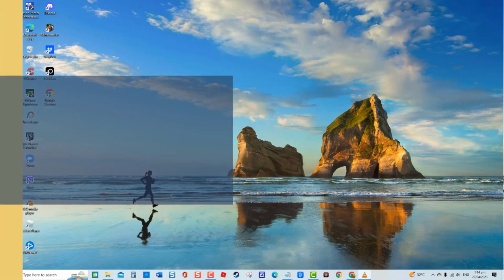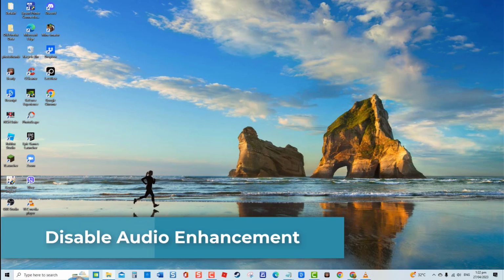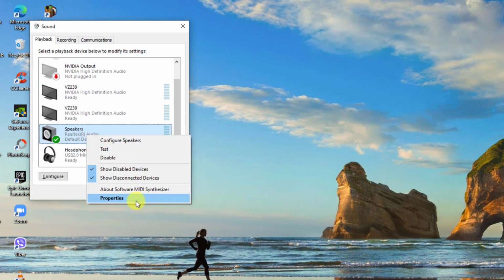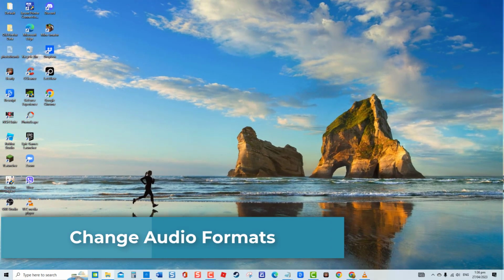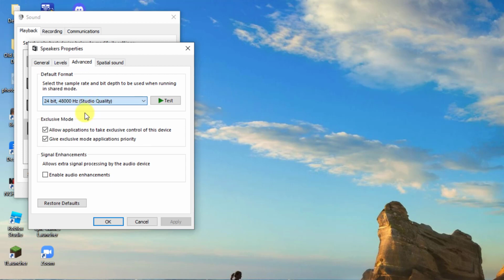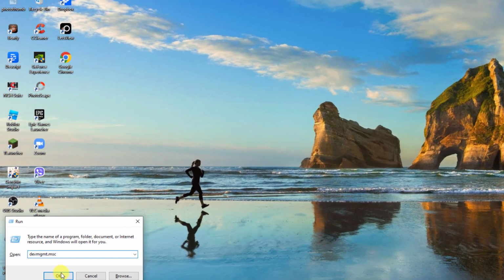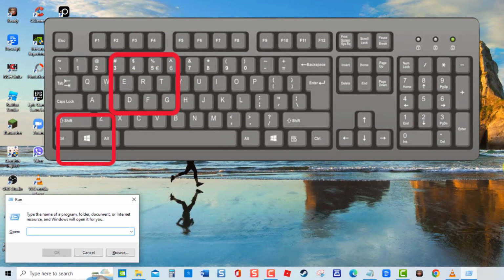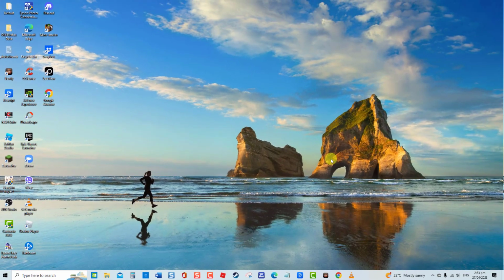How to Fix Stuttering Sound on Windows PC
If you are experiencing stuttering or distorting sound on your Windows PC while either playing music, watching videos or playing games, this video is for you.

In here, we will cover several troubleshooting solutions that you can do to fix this problem. At the end of the this video, you will be able to fix stuttering sound on your Windows PC to be able to join uninterrupted audio experience in no time.

00:00 - 00:32 Introduction
00:33 - 01:30 Disable Audio Enhancement
01:31 - 02:15 Change Audio Formats
02:16 - 03:00 Update Audio Driver
03:01 - 03:43 Reinstall Audio Driver